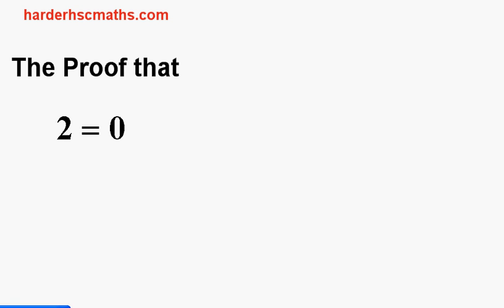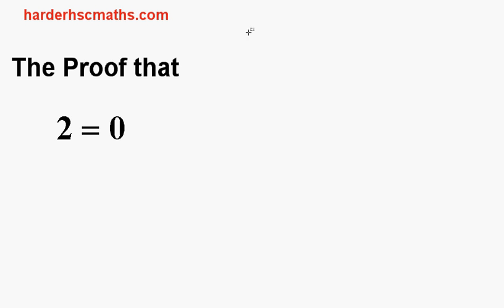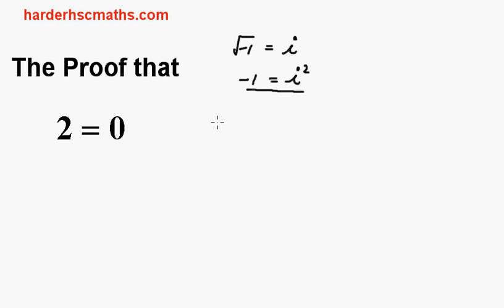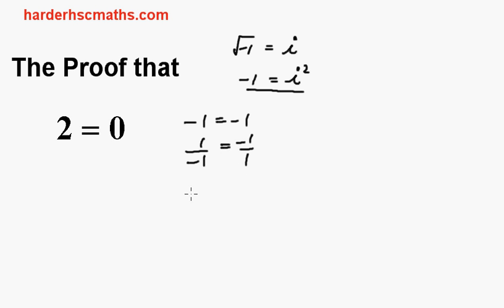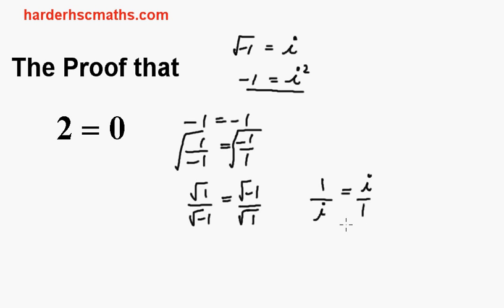Proof that 2 is equal to 0???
A maths riddle to solve.